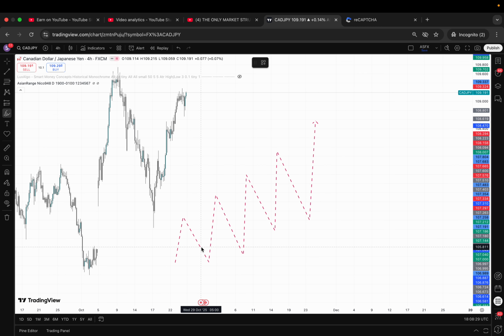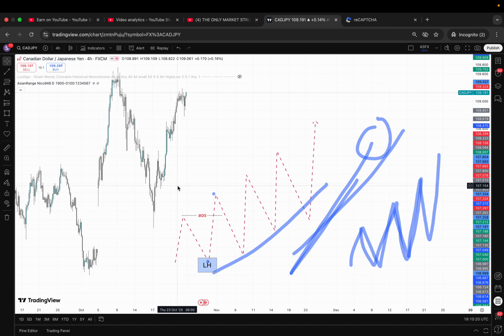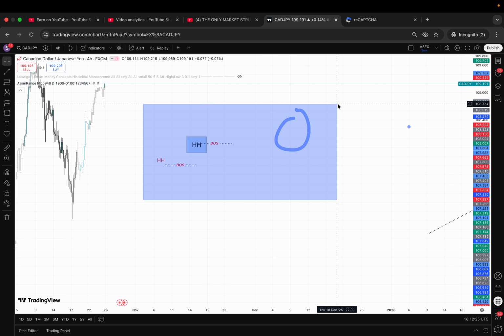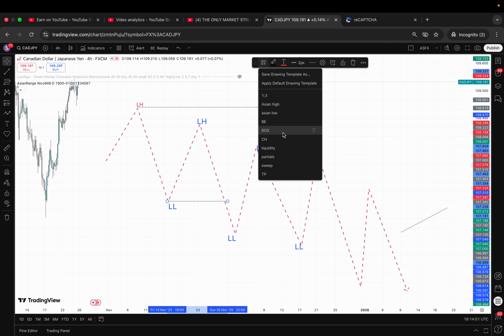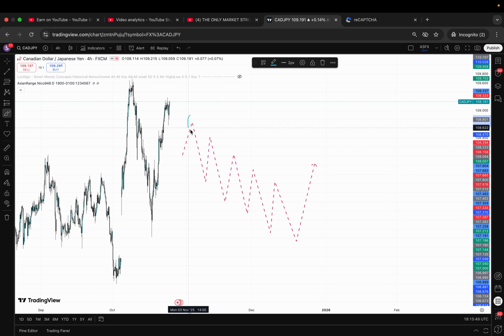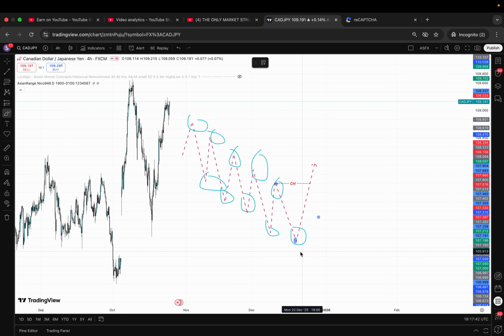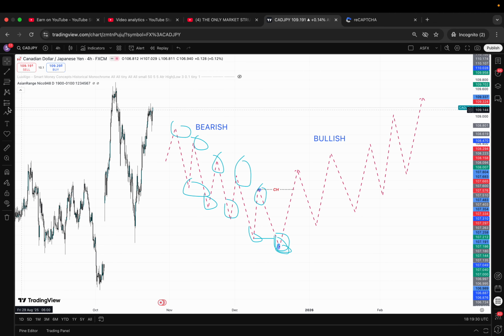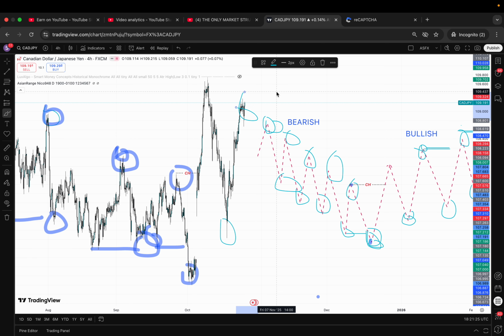The TRUTH About Market Structure NO One Explained (CHoCH & BOS Made Simple)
Most traders lose because they don’t truly understand market structure. In this video, I break down the truth about market structure, change of character (CHoCH), and break of structure (BOS) — the way smart money actually sees it.
By the end of this video, you’ll know exactly how to:
✅ Identify structure shifts in real time
✅ Spot CHoCH and BOS correctly
This is the foundation of Smart Money Concepts (SMC) — once you master this, everything else starts to make sense.

 Watch till the end — this video will completely change how you see price action.